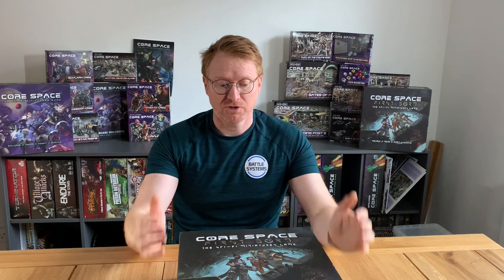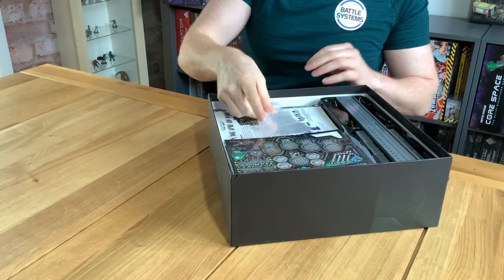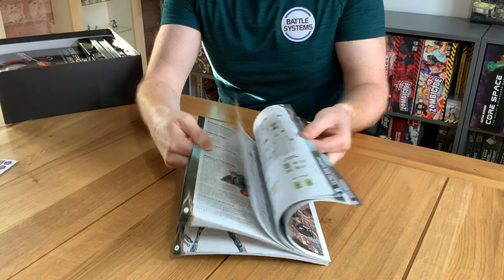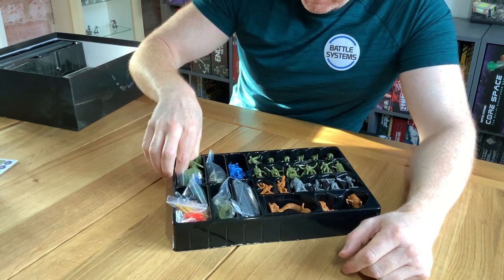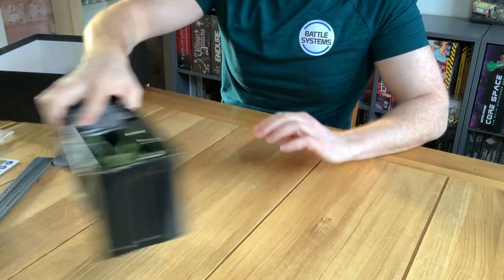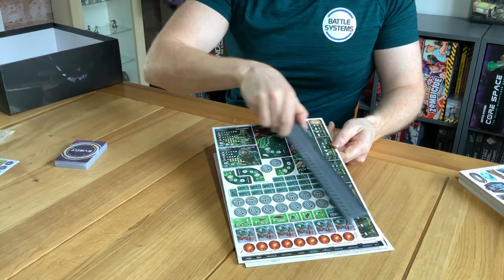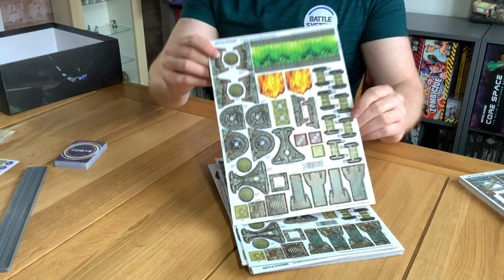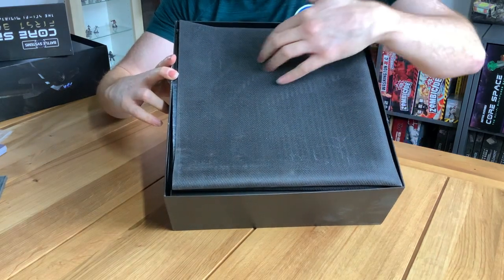Core Space: First Born - Kickstarter Unboxing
Unboxing the Kickstarter edition of First Born